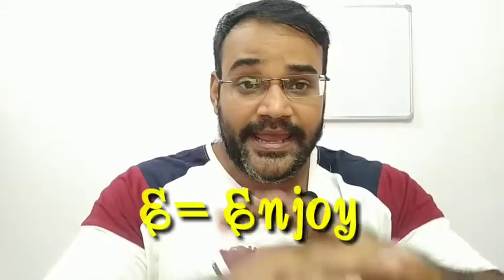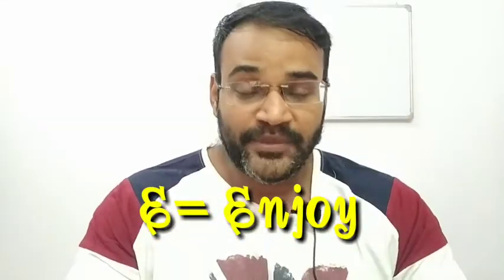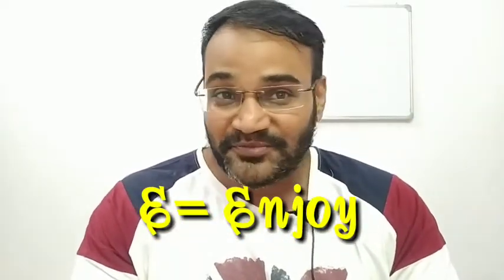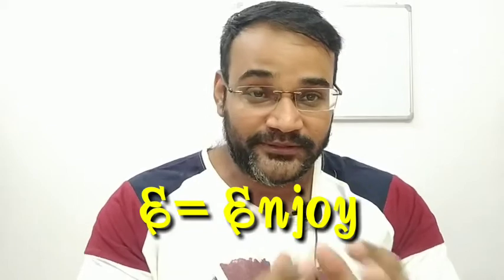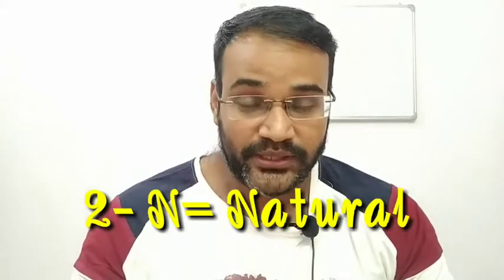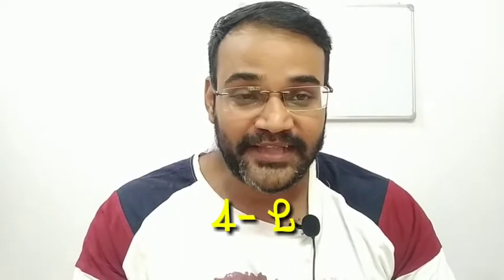English and Behind the Words Meaning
Let's understand the each letters meaning.